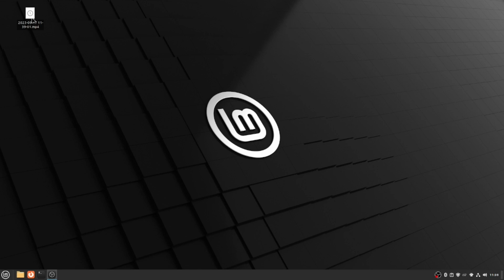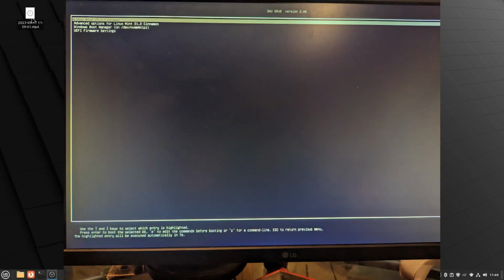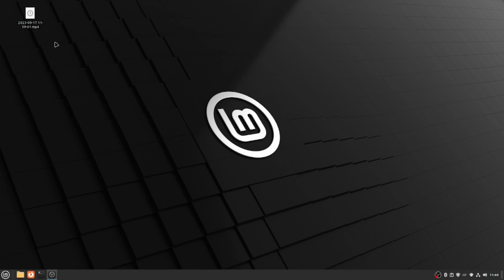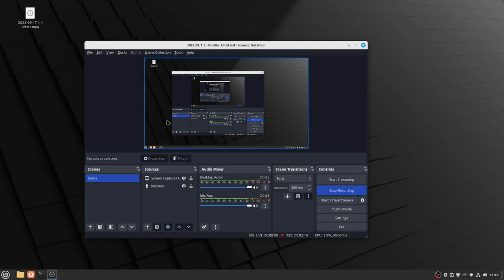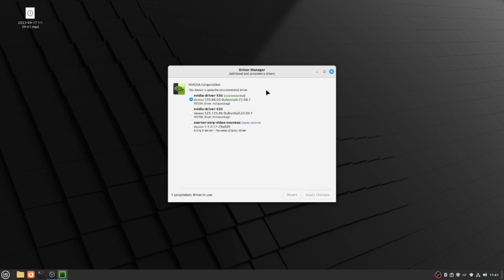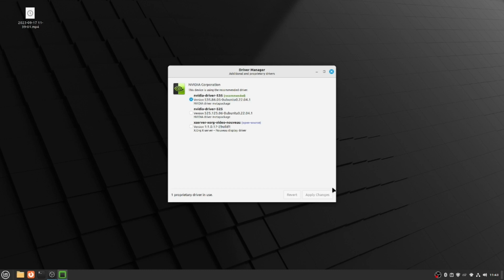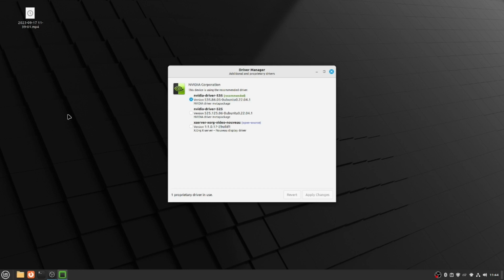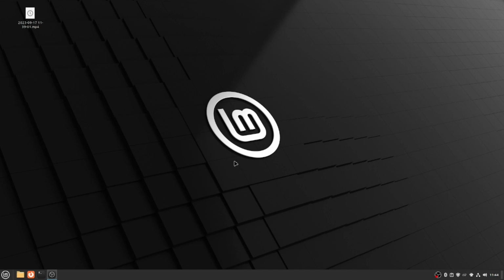Linux Mint Video Driver Issue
Hello all, this video is about an issue that I had when I installed Linux Mint on my computer and wanted to make a video on how to fix it.